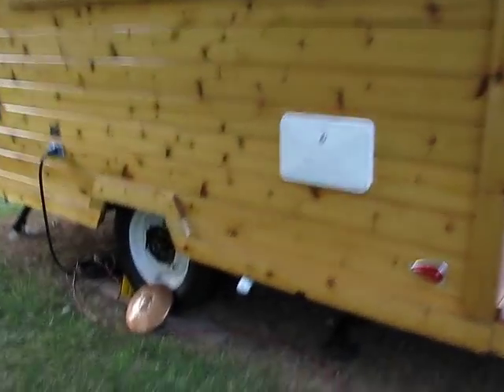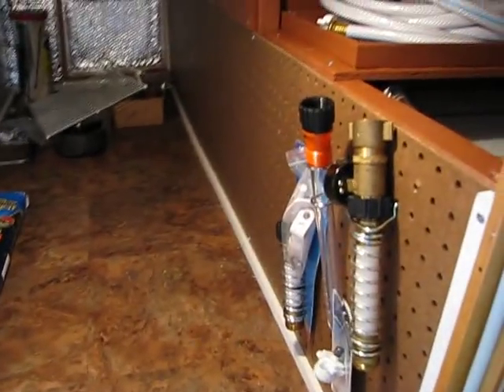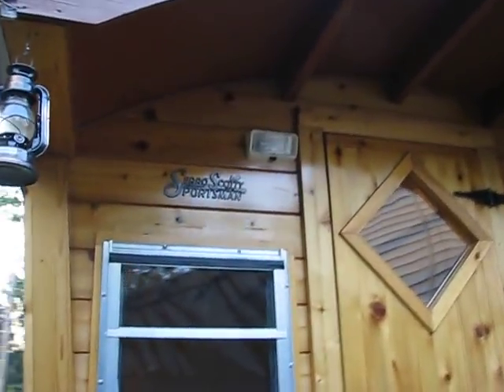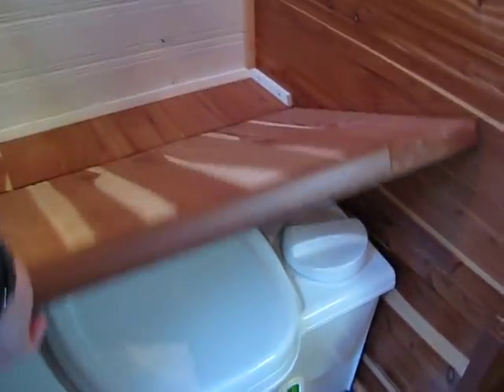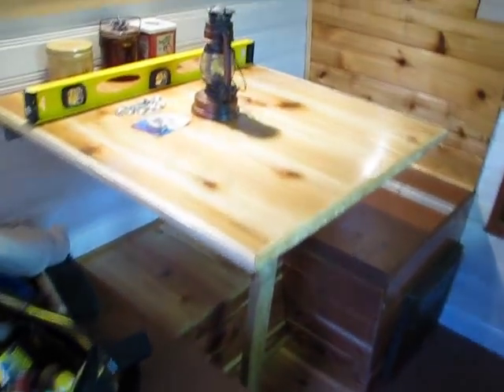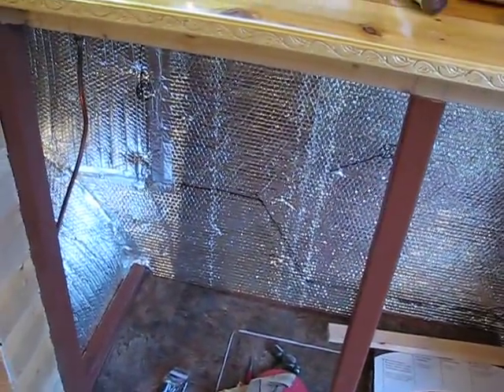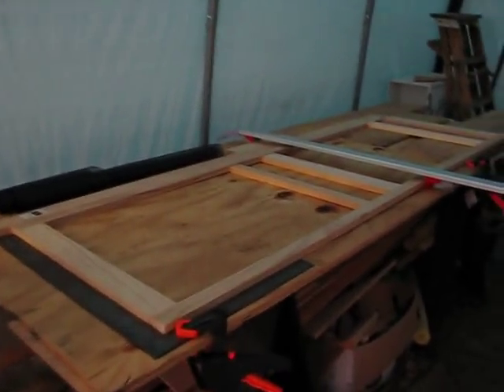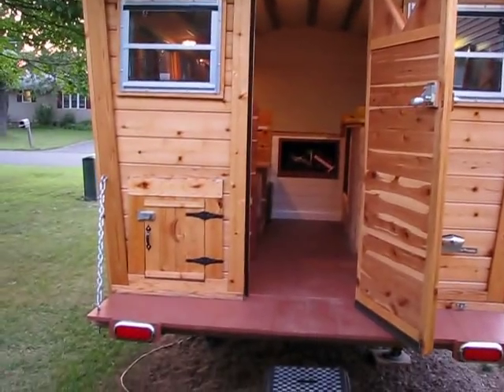Building a Gypsy Wagon - Update 3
Another update on the progress so far.  Lots of finish work completed, belly finished and organized, propane run (albeit leaky and still working on a solution), starting a screen door, finished shelves, lighting, table and plumbing.